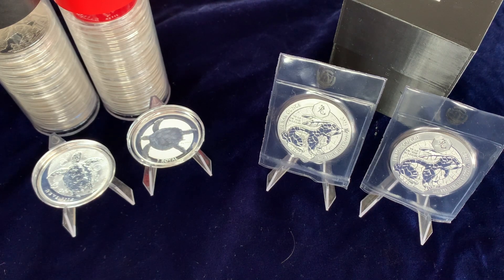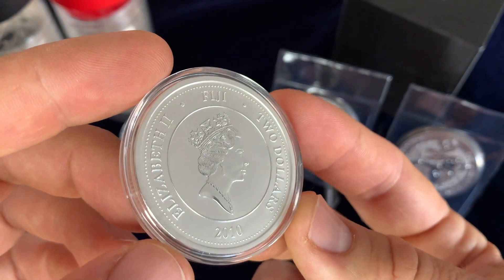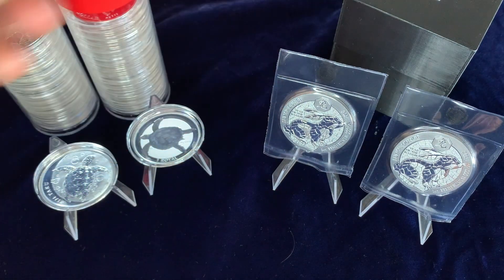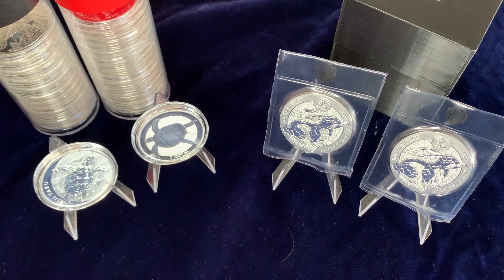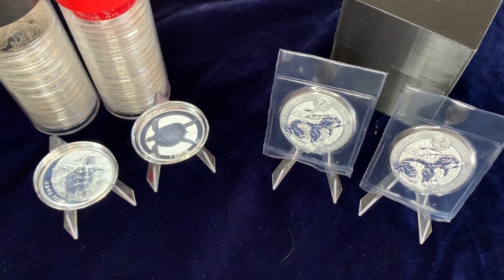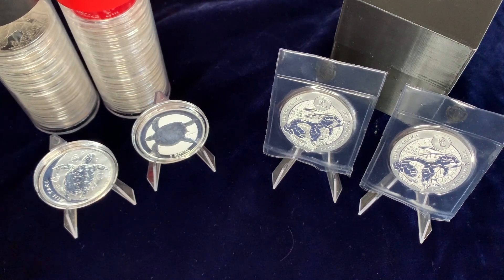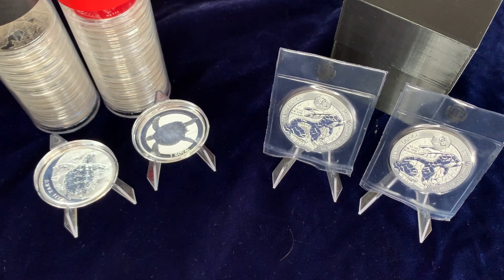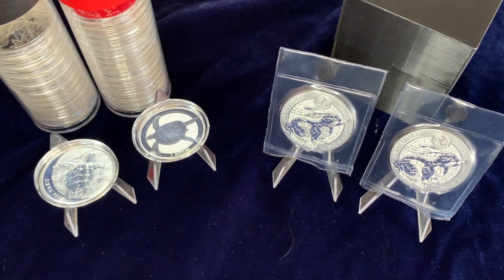What's my 2023 Stacking Strategy?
Check out some of these Coin Storage Solutions by Count Stackula!

3DP Coin Storage Box Holds 5x 10oz Royal Mint Silver Coins In Capsules Type C

Storage Box Holds 20 Rwanda Silver 1 oz Coins in Original Mint Packaging Custom 3DPrinted Design

TEP Coin Storage Box Holds 10 Tamper Evident Proof Coins Custom 3DPrinted Design:

TEP Coin Storage Box Holds 20 Tamper Evident Proof Coins Custom 3DPrinted Design

3DP Black Graded Coin Storage Box Holds 10 Certified PCGS & NGC Coins

Custom 3DP Design Storage Box Holds 5x 5oz Silver Coins In Capsules Type B

Custom 3DP Design Storage Box Holds 5x 5oz Silver Coins In Capsules Type A

3DP Black Graded Coin Storage Box Holds 10 Certified PCGS Rattler Coin Holders

3DP Black Storage Box Holds 10 Certified ANACS Old Small Soapbox Graded Coins

3DP Black Storage Box Holds 5x 10 oz Silver Bars In Standard Airtight Capsules

3DP Black Storage Box Holds 10x Royal Mint Precious Metal Assay Cards

3DP Black Storage Box Holds 20x Royal Mint Precious Metal Assay Cards

Custom 3DPrinted Design Storage Box Holds 3x 10oz Silver Coins In Capsule Type A

Custom 3DPrinted Design Storage Box Holds 3x 10oz Silver Coins In Capsule Type B